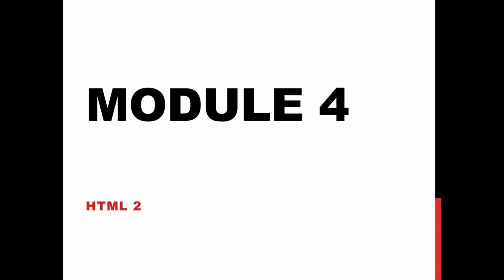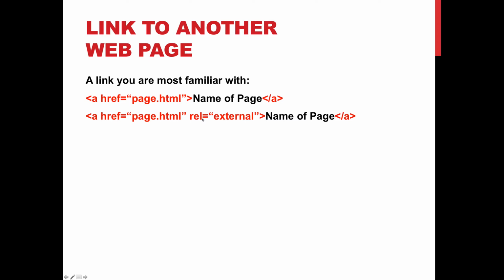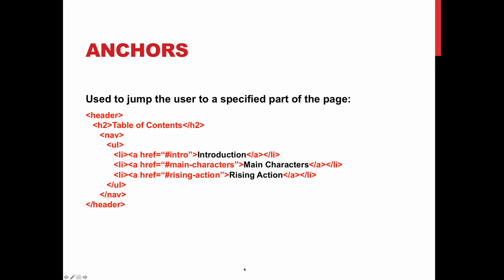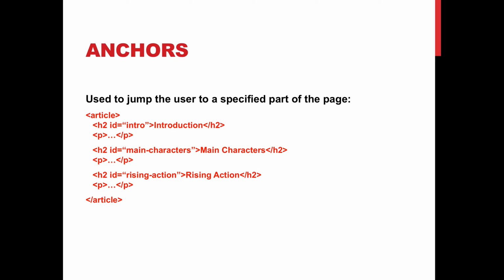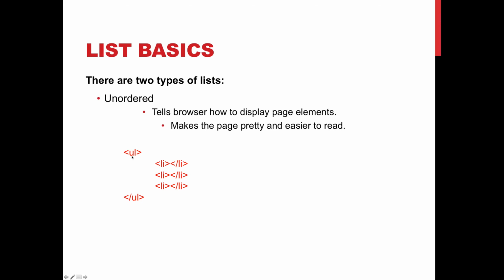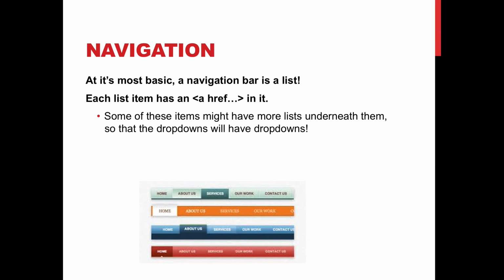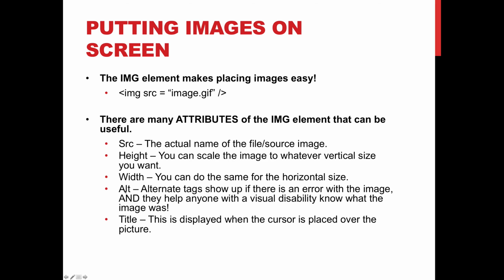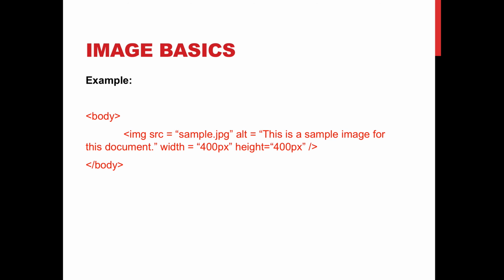Module 4 - HTML 2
This lecture will introduce the appropriate way to link between sites (as well as within a single page using anchors), how to create lists, and how to display images.